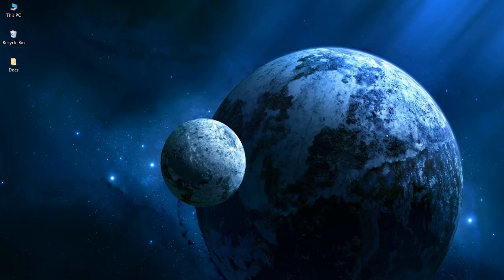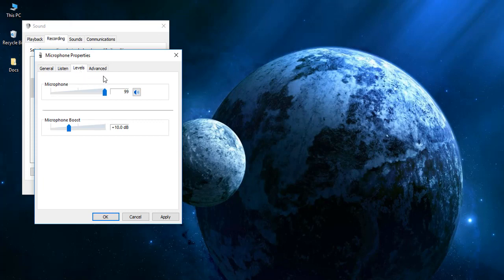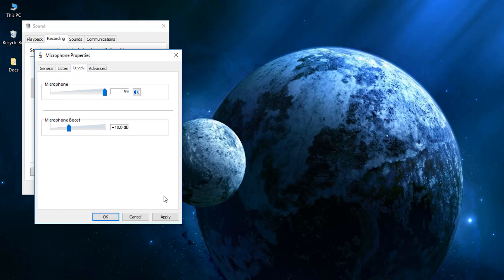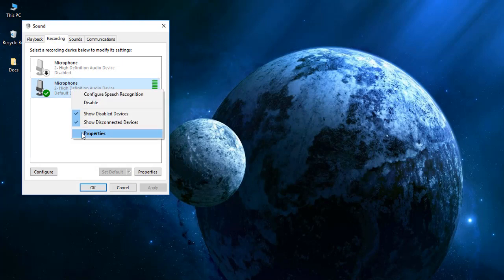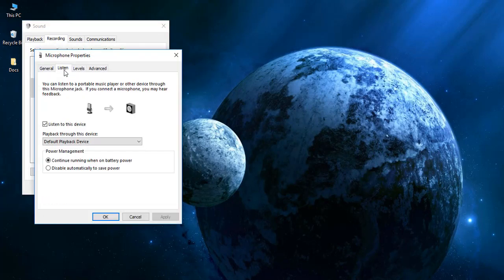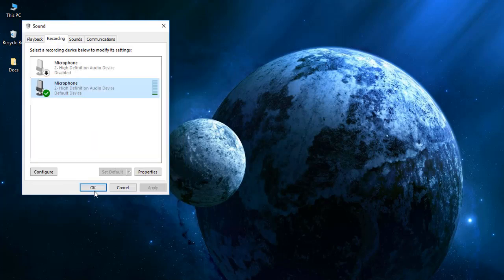Remove Background Noise for YouTube Channel Videos | Camtasia Studio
In this session I will tell you remove background noise while recording using Camtasia studio. What is steps to setup in your system configuration for noise removal.